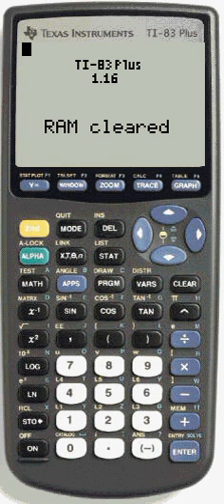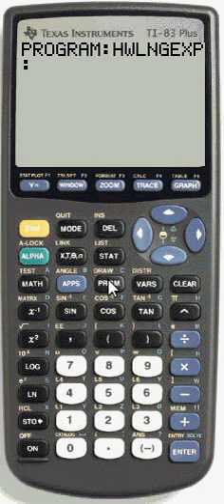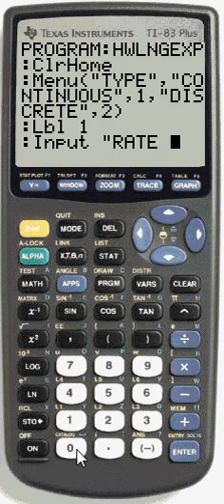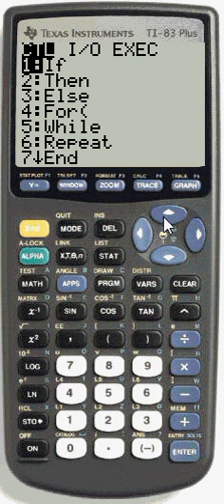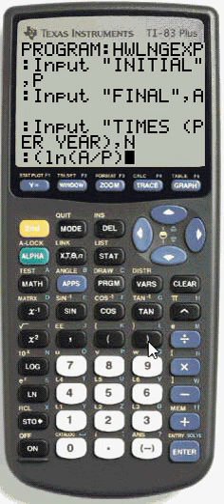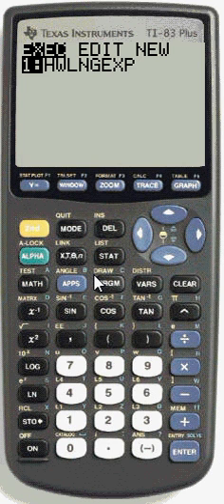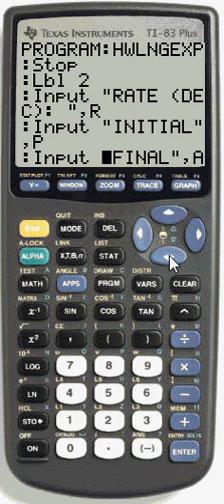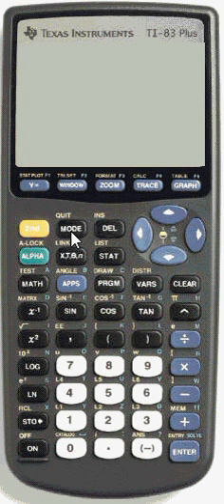TI-84: How Long? Program for Exponential Equations